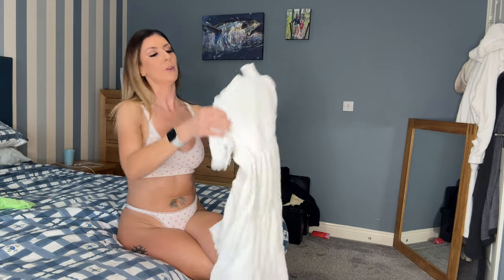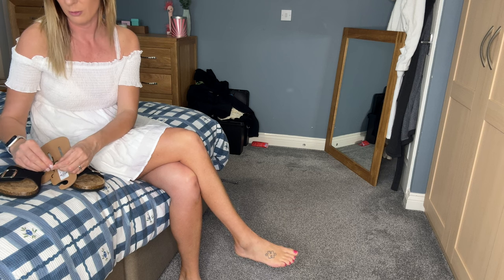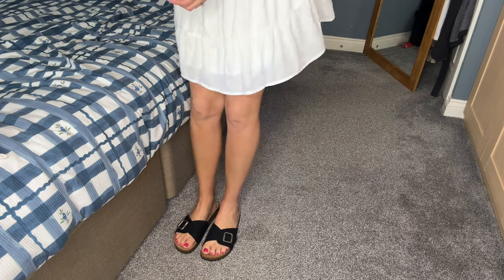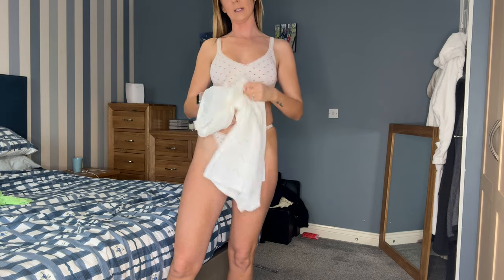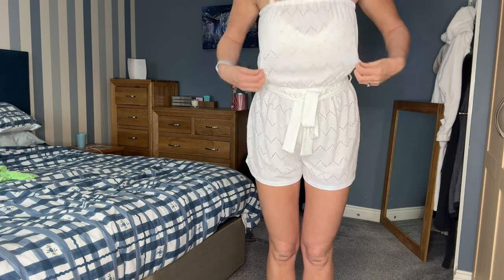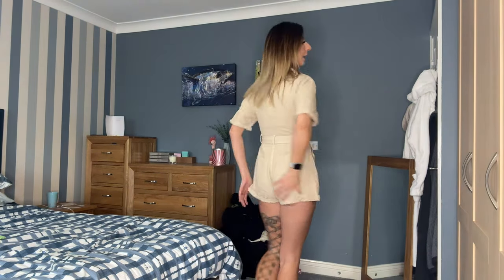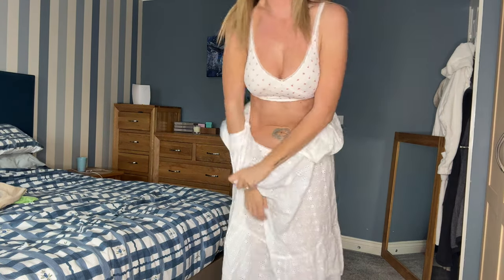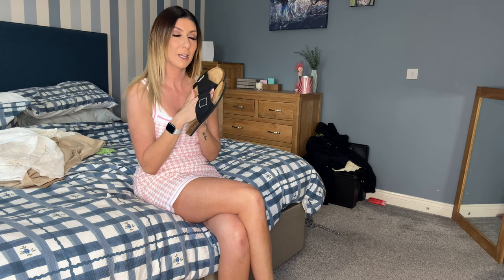Summer Dress and Summer Sandal Try On Haul - Mini Dress Mini Skirt Vlog